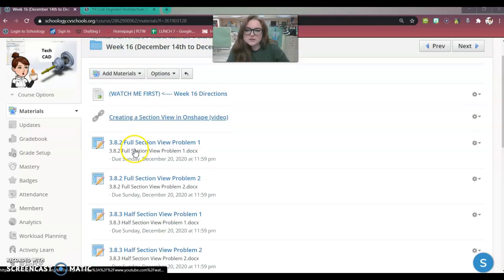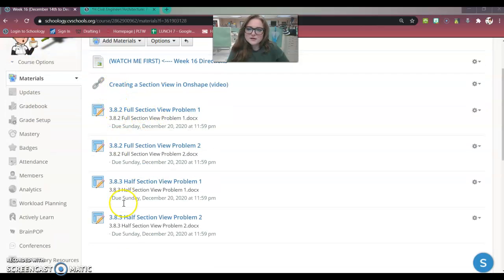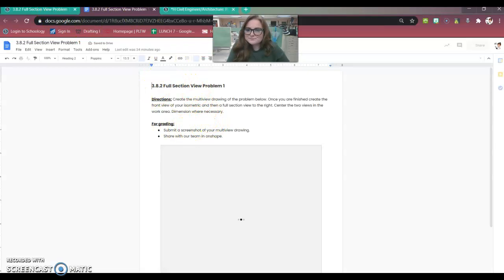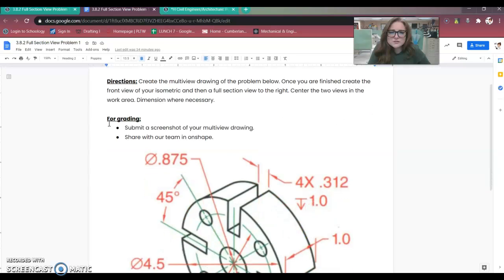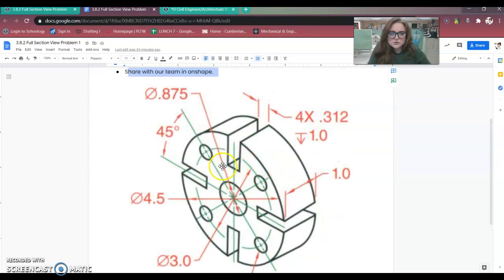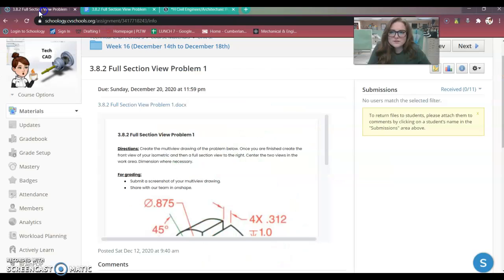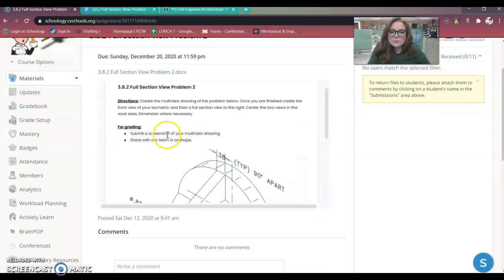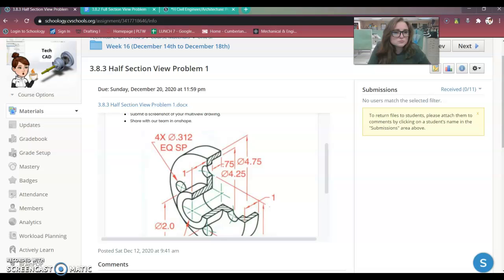Tech CAD Week 16 Directions